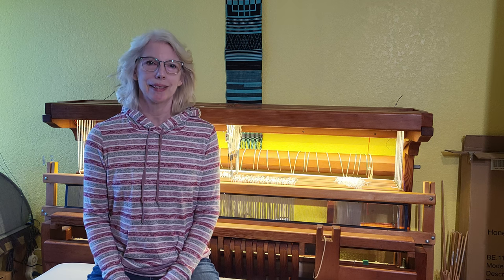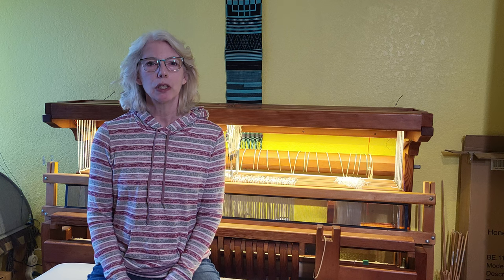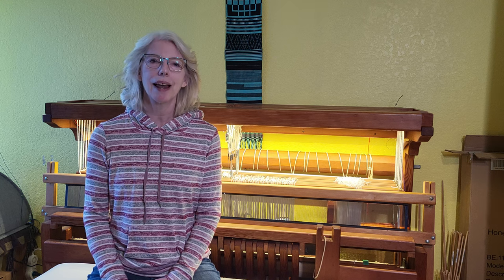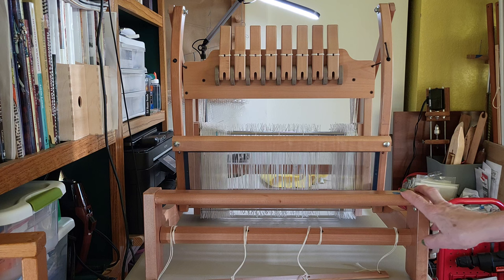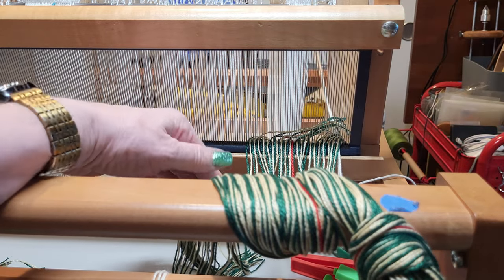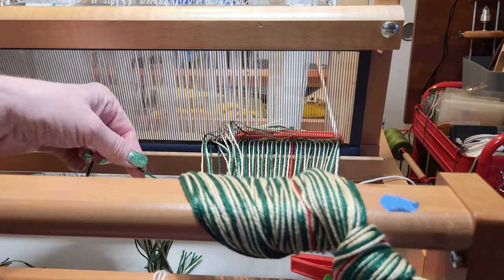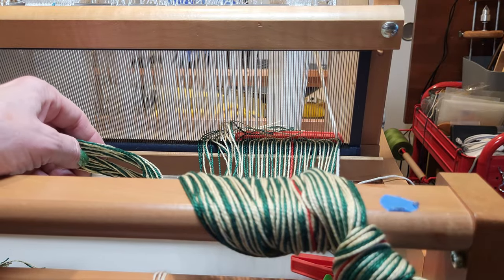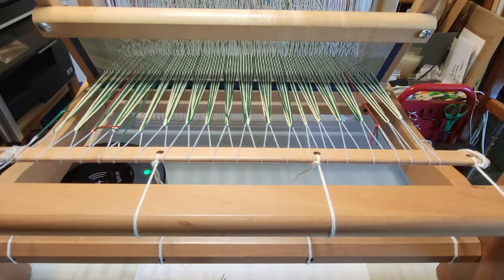Warping Log Cabin Front to Back on the Ashford Table Loom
In this video I demonstrate warping the Log Cabin Place Mats front to back on the Ashford Table loom.